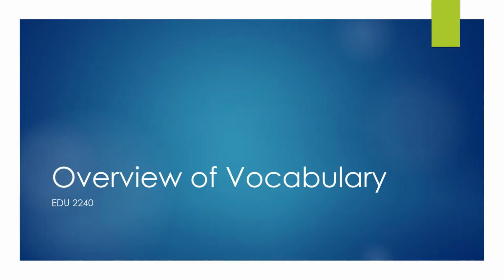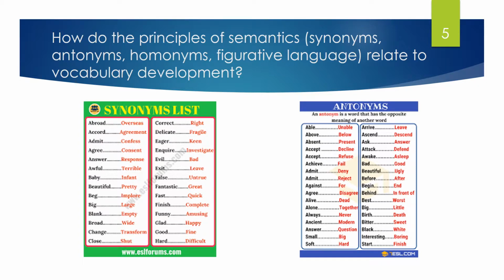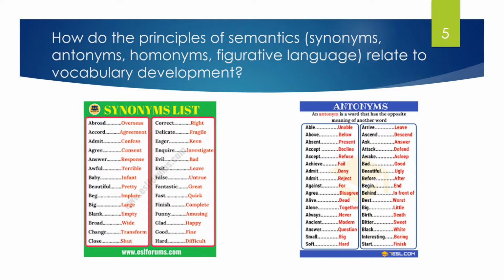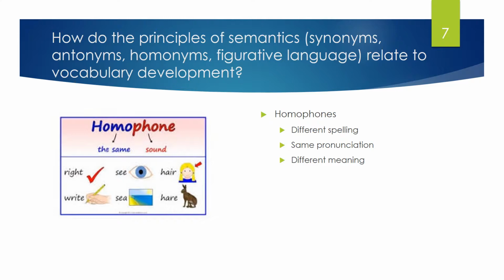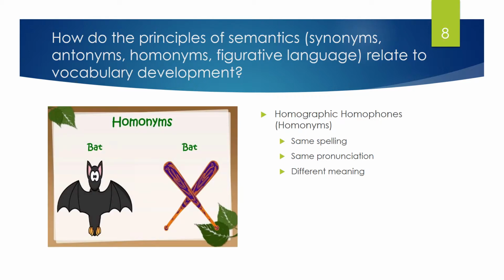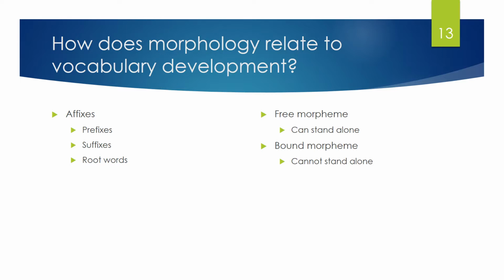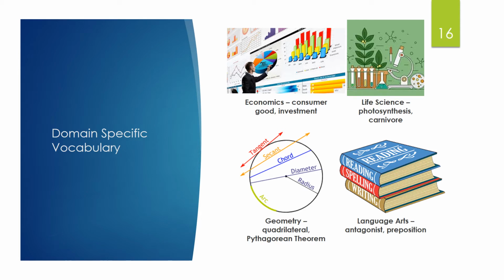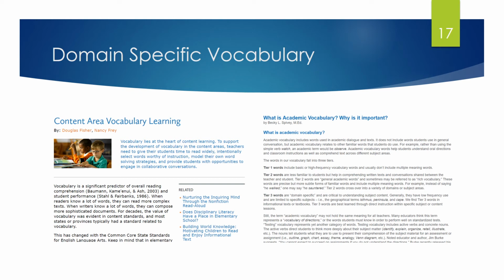Overview of Vocabulary